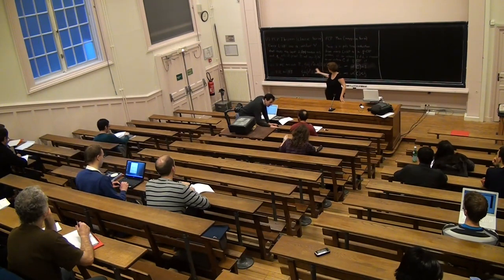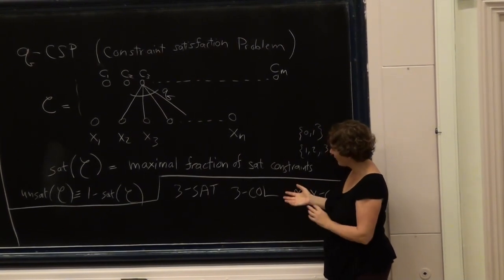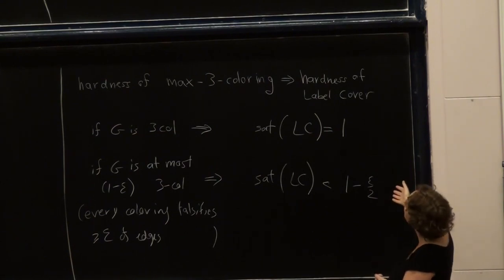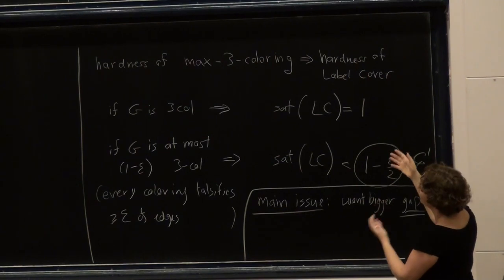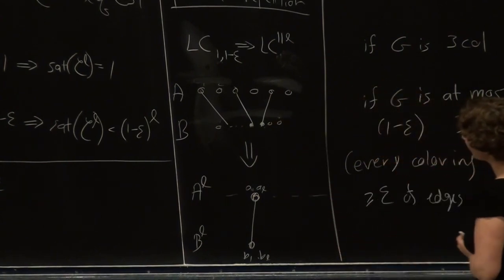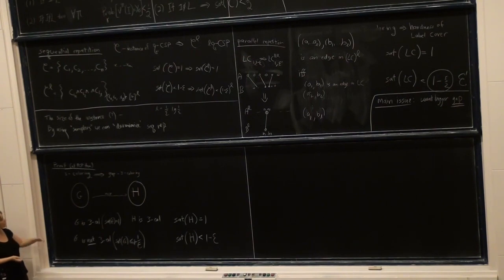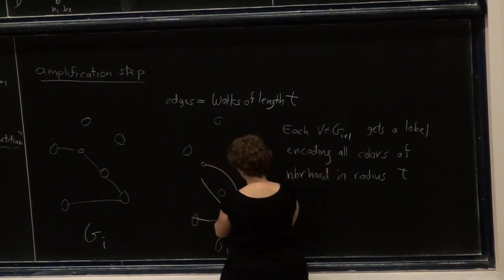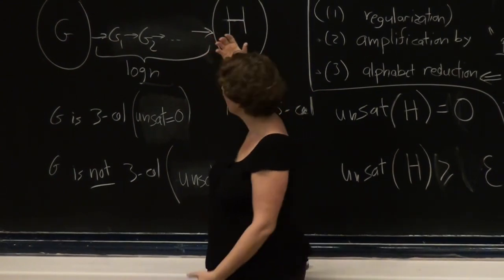METRIC 2011 - Probabilistically Checkable Proofs - Lecture 2 - Irit Dinur